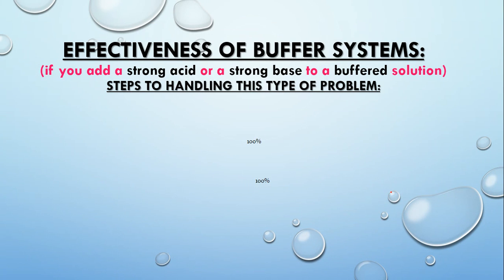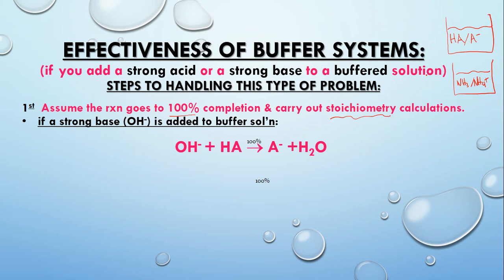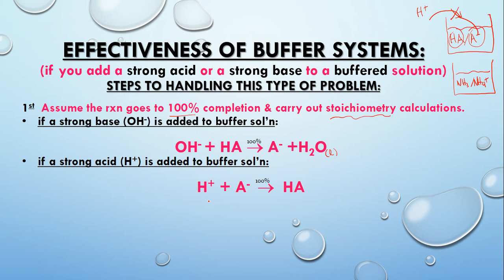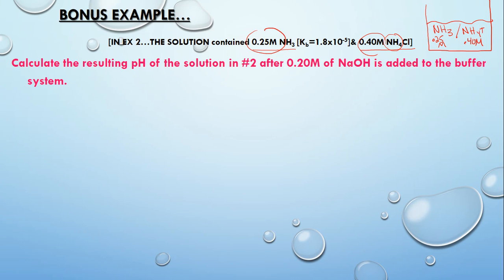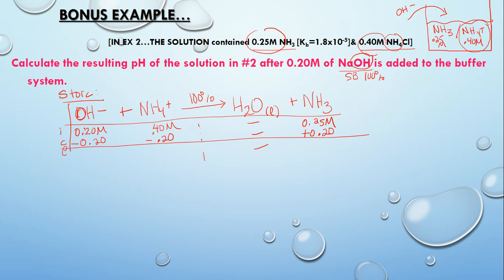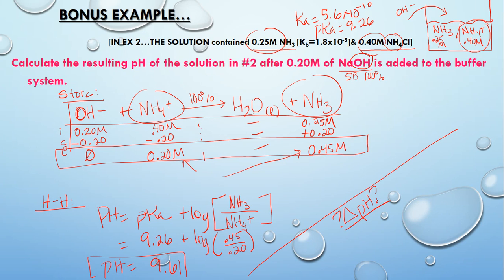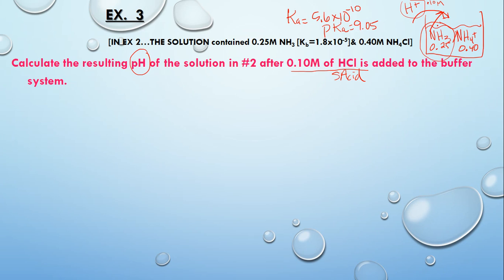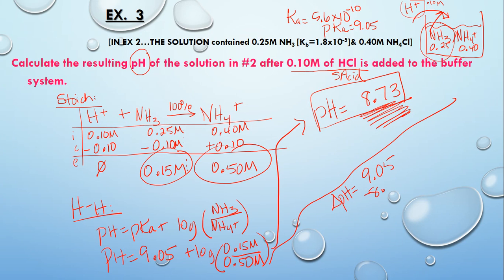AP Chemistry Effectiveness of Buffer Systems (part 1)